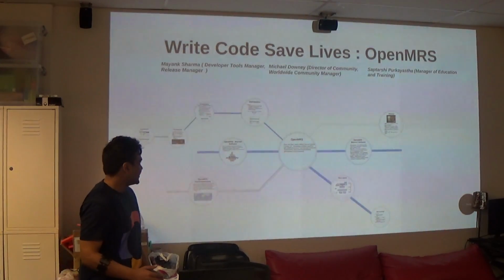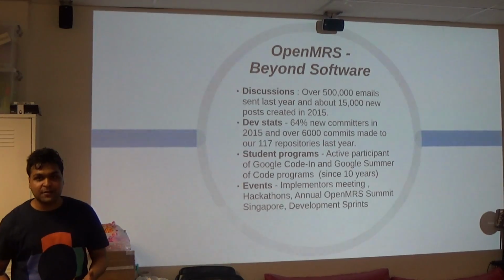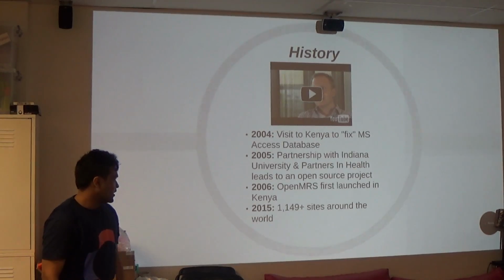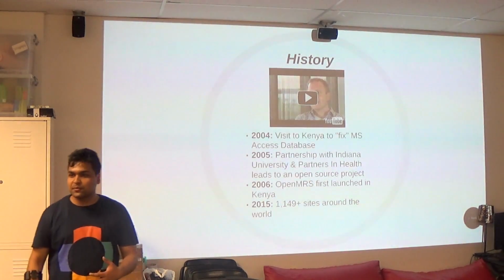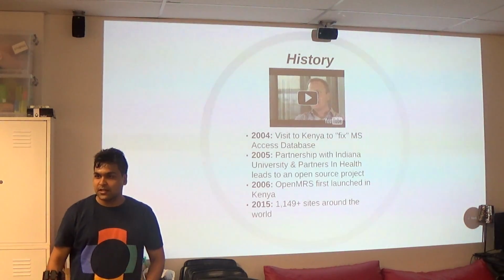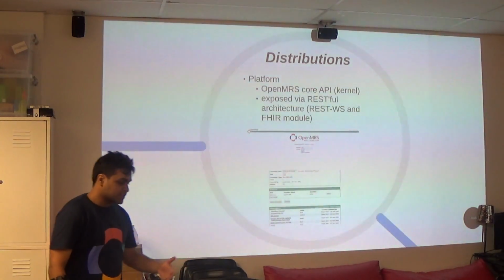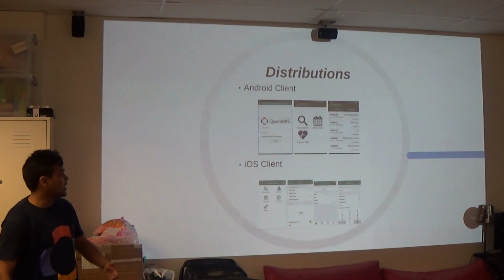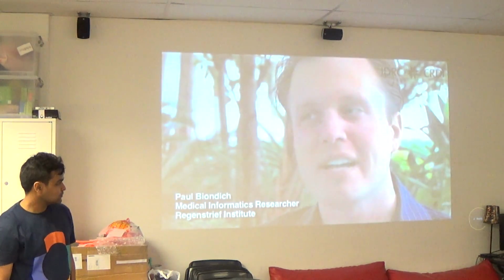The value of open source healthcare IT solutions - HackerspaceSG Awesome Talks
Speaker: Mayank Sharma

The talk will be focused on the value of open source healthcare IT solutions and specifically how OpenMRS tries to solve healthcare sector related problems using open source technologies. Mayank will also talk about how people can get involved and begin contributing to the project.

OpenMRS Inc is the largest java based open source medical record system that is widely used in Kenya, Rwanda, Haiti, Mozambique, India and at many more locations under resource constrained settings.